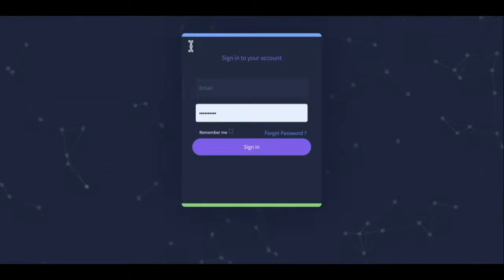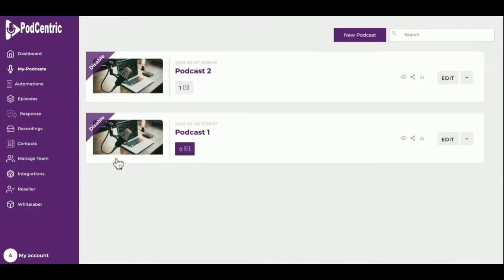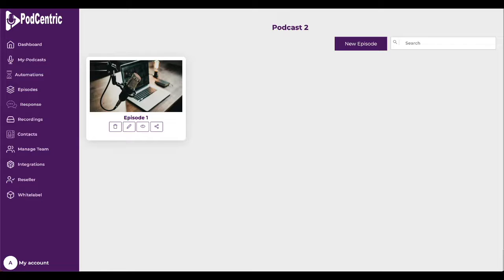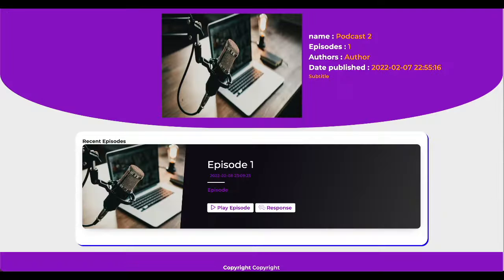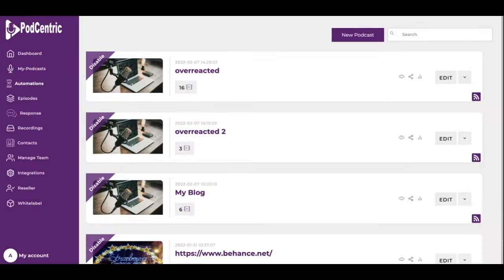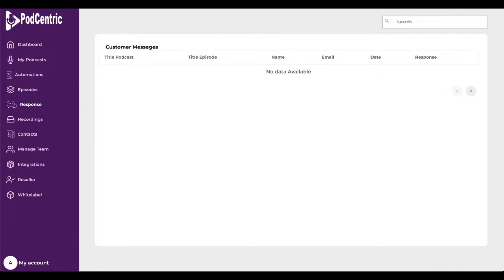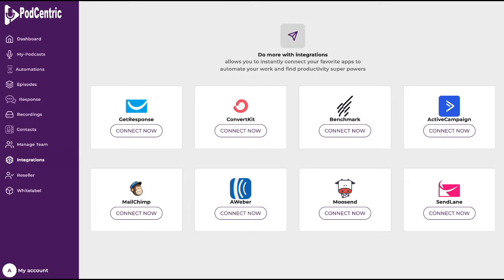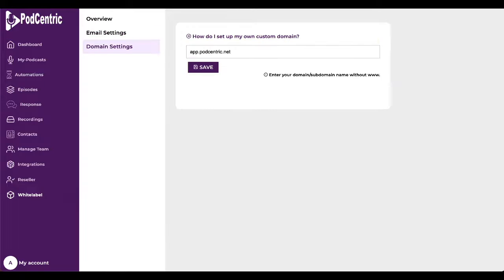PodCentric OTO - All 5 Upsell Links Below + Bonuses - Pod Centric OTOs - FE DEMO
PodCentric OTO,
PodCentric OTOs,
PodCentric Upsell,
PodCentric Upgrade,
PodCentric Demo,
PodCentric Discount,
PodCentric Review,
PodCentric ,
Pod Centric OTO